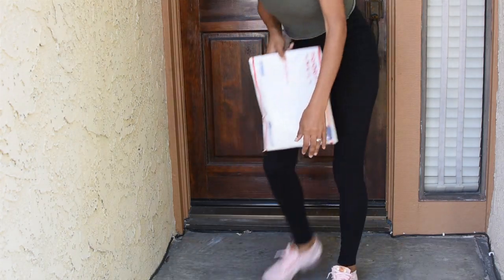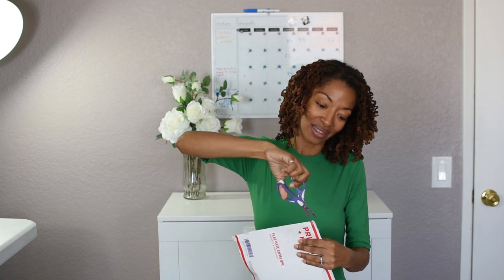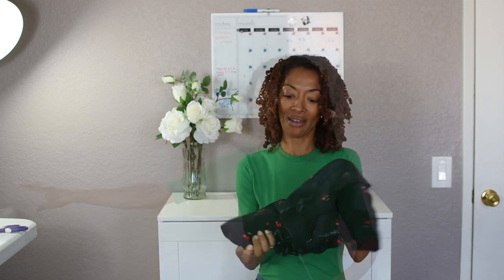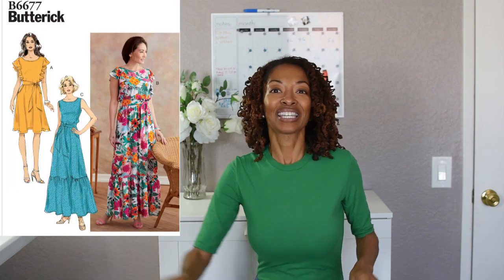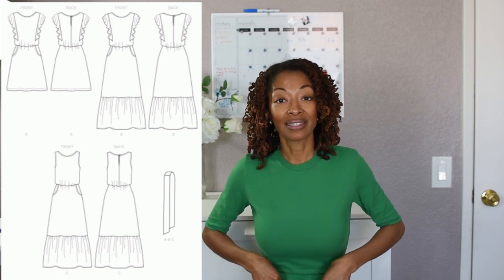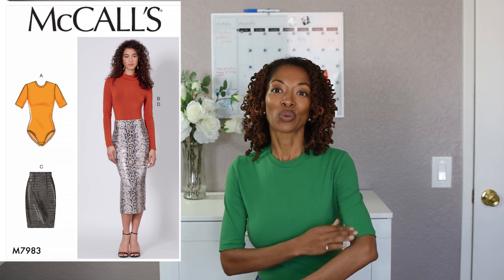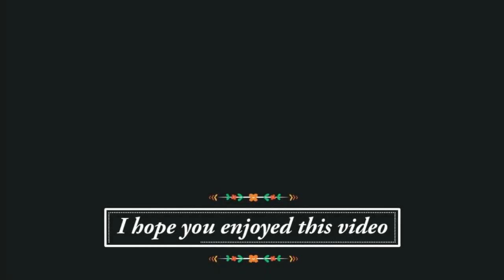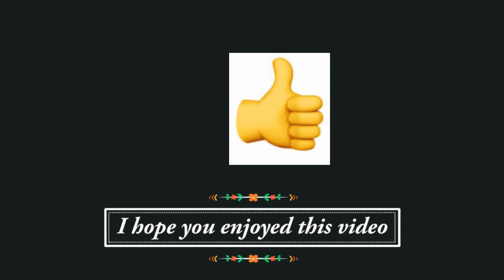SEWING MAKES - BUTTERICK 6677 - McCALL'S 7983 - FABRIC - LONG RAYON DRESS - BODYSUIT - OOTD - DIY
I share sewing makes Butterick 6677, McCall's 7983, and a purchased fabric.